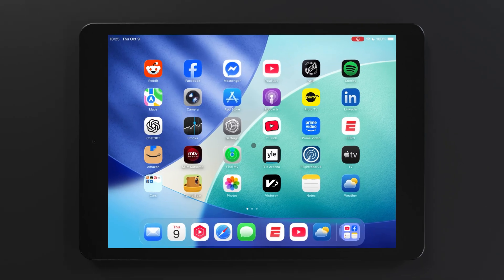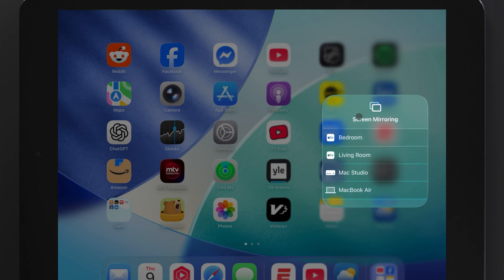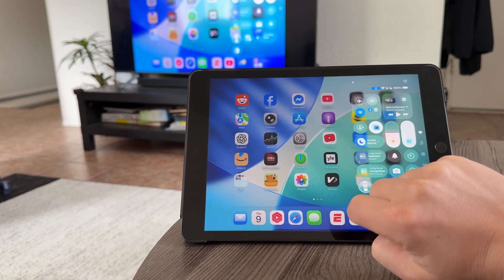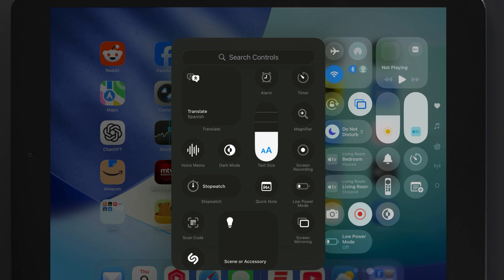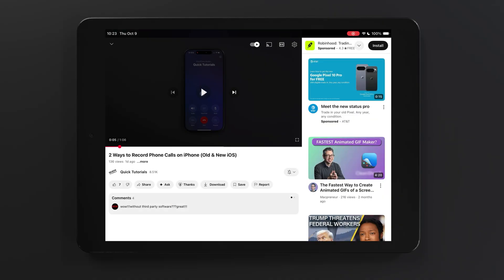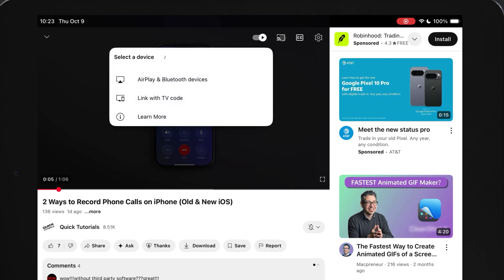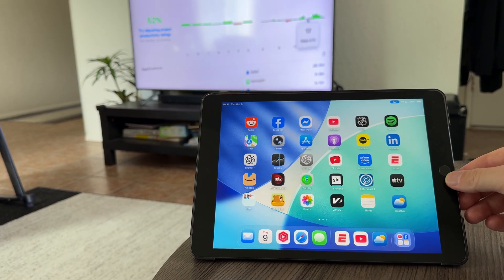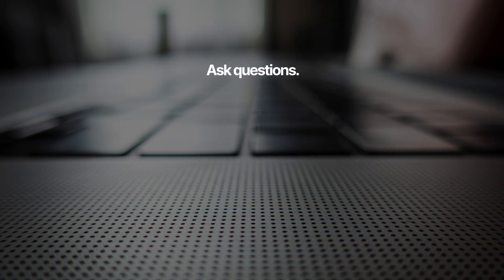iPad: How to Cast to TV (With or Without Apple TV)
Want to show what’s on your iPad on your TV? Here’s how to cast or mirror your iPad screen — even if you don’t have an Apple TV.

To mirror an iPad to your TV, you'll need either an Apple TV, or a Smart TV that supports AirPlay 2. Some of the TVs supporting this include:

• Samsung (2018 and newer)
• LG (2019 and newer)
• Sony (2019 and newer)
• Vizio (2019 and newer)
• TCL Roku TVs (some models)

You can also AirPlay to third-party devices like:

• Roku (select models)
• Amazon Fire TV (with AirScreen app)
• Chromecast with Google TV (using a third-party app like AirScreen)

The Apple TV used in this tutorial